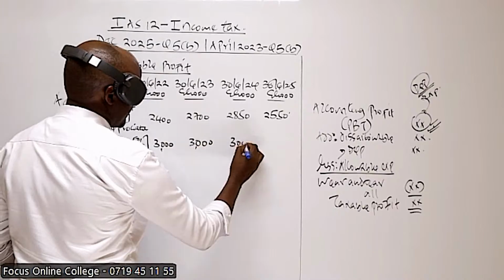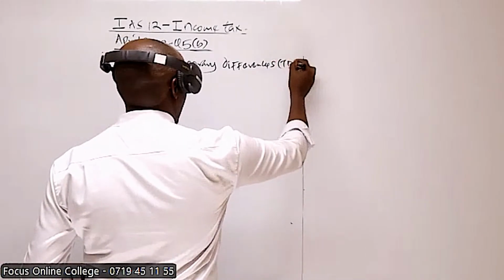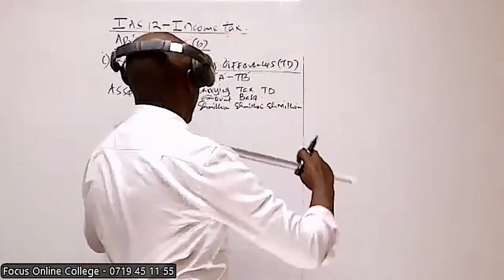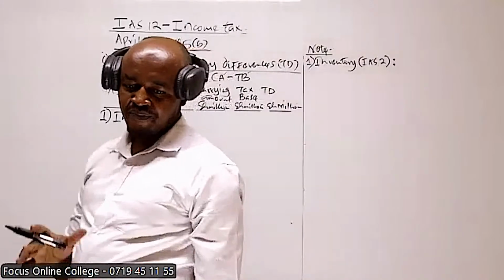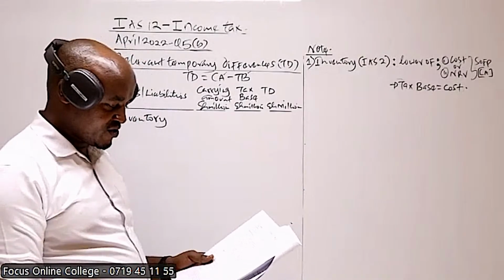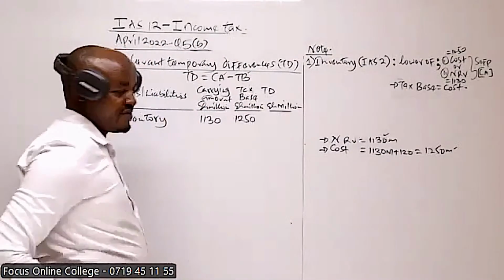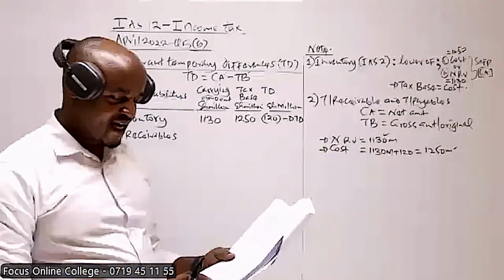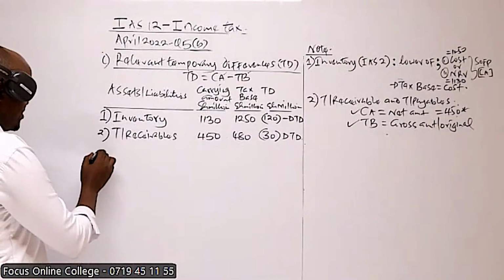𝐉𝐎𝐈𝐍 𝐅𝐎𝐂𝐔𝐒 𝐎𝐍𝐋𝐈𝐍𝐄 𝐂𝐎𝐋𝐋𝐄𝐆𝐄 📞 Call | WhatsApp: 𝟎𝟕𝟏𝟗 𝟒𝟓 𝟏𝟏 𝟓𝟓